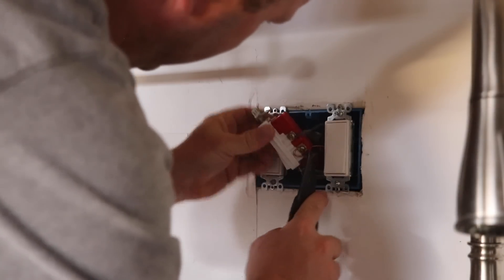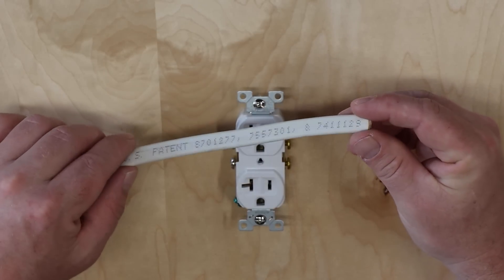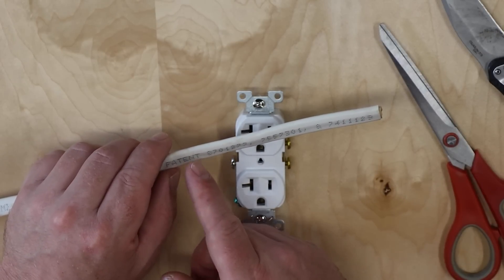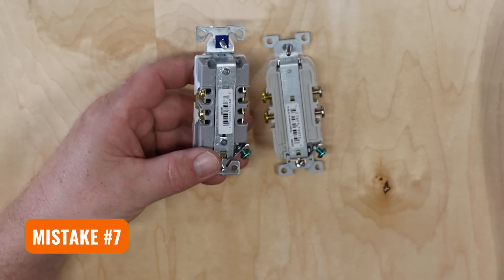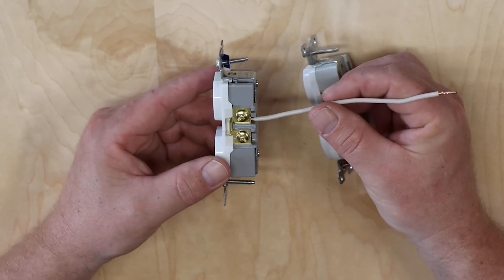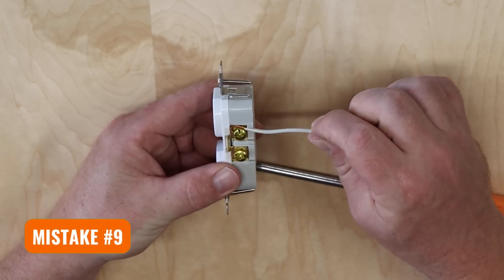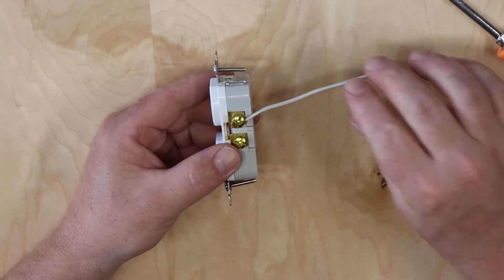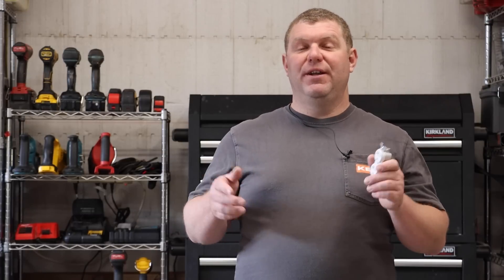11 Fatal Wiring Mistakes DIYers Don't Know They Are Making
If in doubt, hire a professional. These are some great ideas and opinions from our own experience and some may differ from industry ratings or certifications.